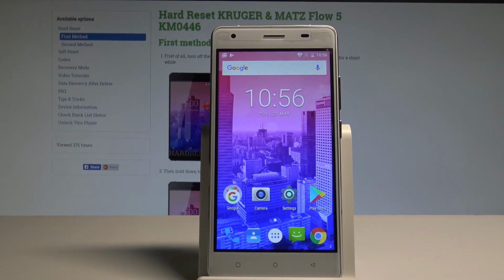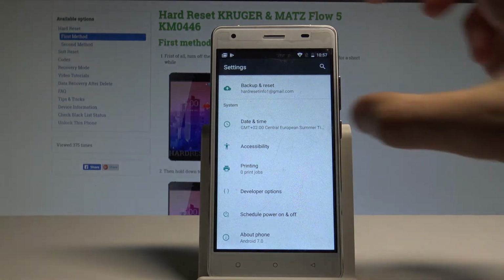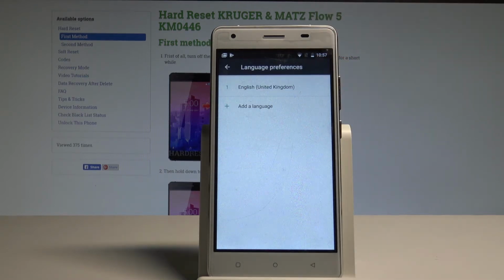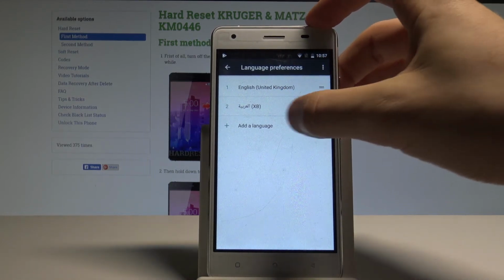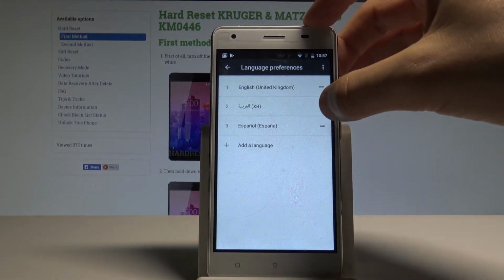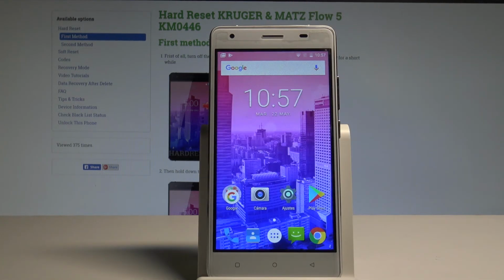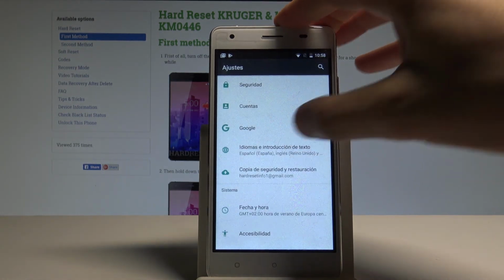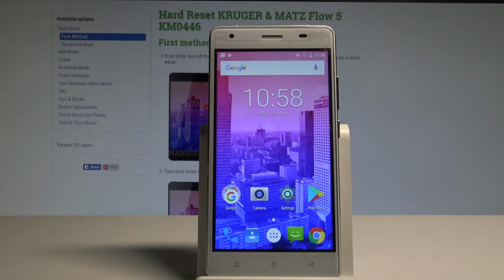How to Change Language on KRUGER & MATZ Flow 5 - Set Up Android Language |HardReset.Info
In this video you can check out how to easily change language on KRUGER & MATZ Flow 5. Let's open the list of aviable system languages and choose your desire one.

How to set up language on KRUGER & MATZ Flow 5? How to change language on KRUGER & MATZ Flow 5? How to open the list of languages on KRUGER & MATZ Flow 5? How to get access to language settings?